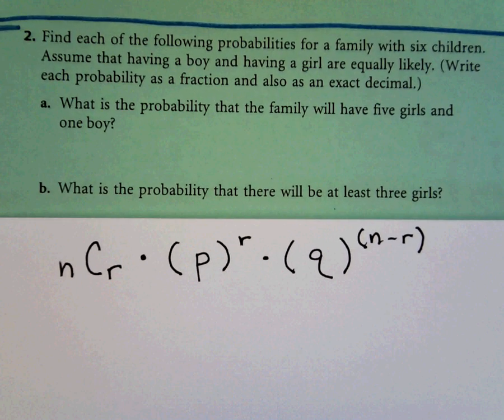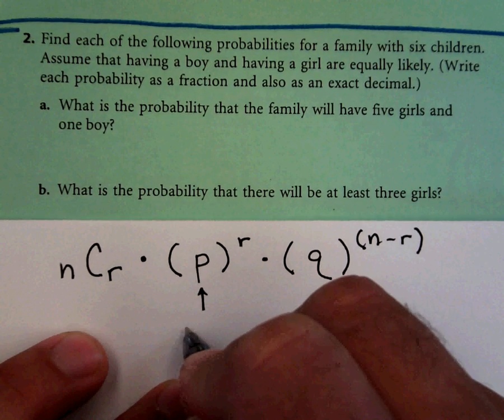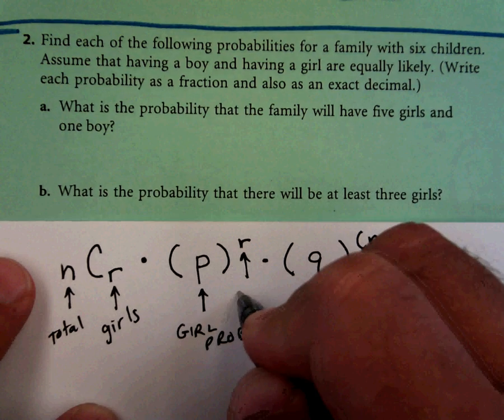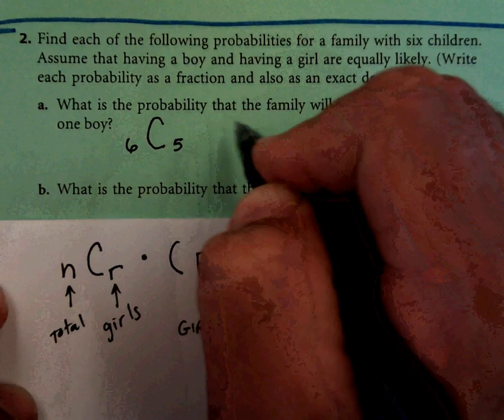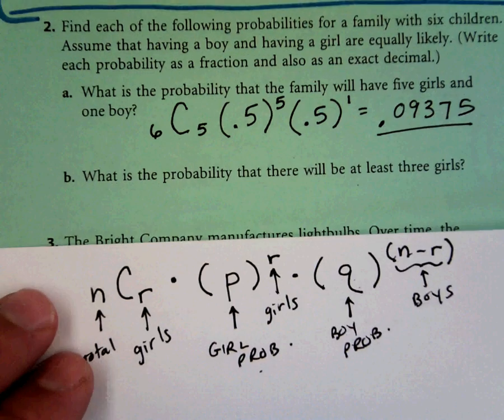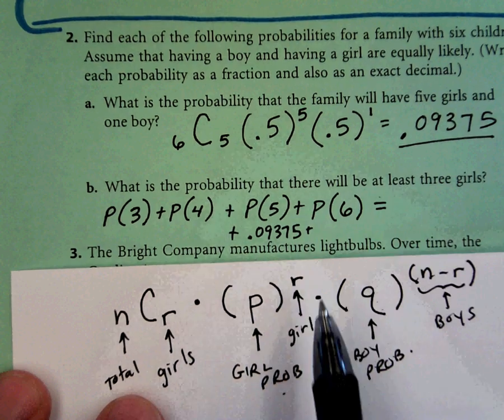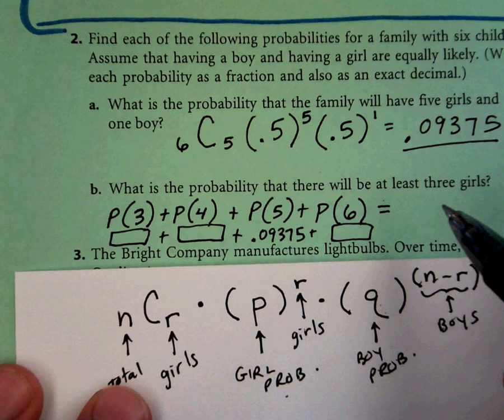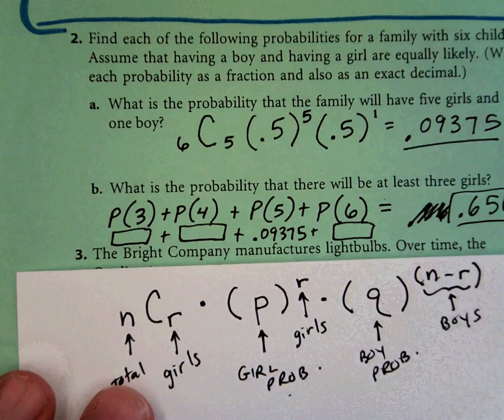10 7 Green WS #2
10. 7 Binomial Theorem